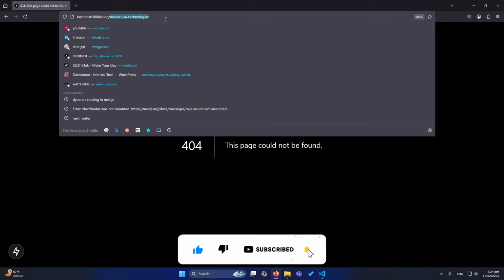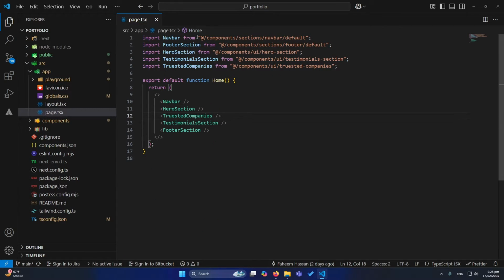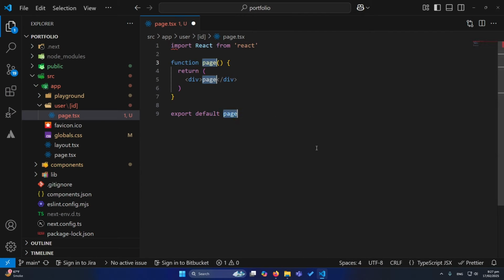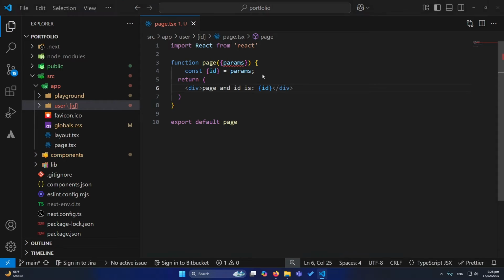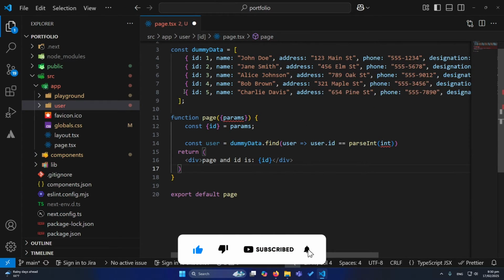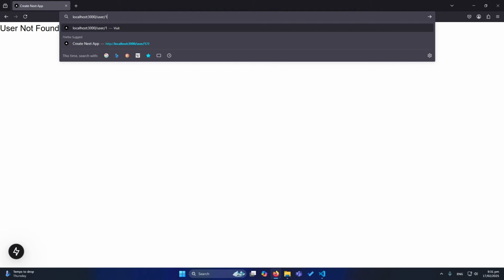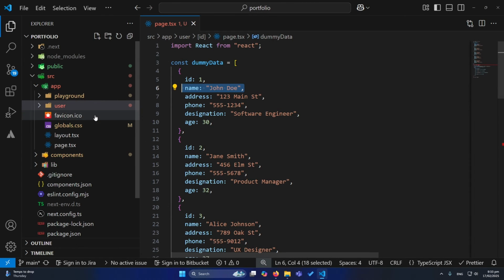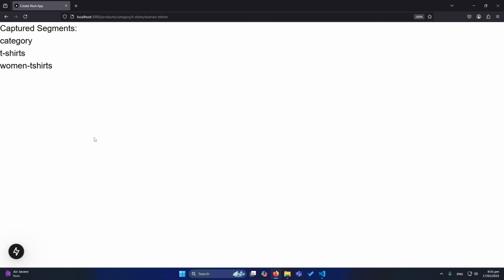How to Create Dynamic Route in NextJS